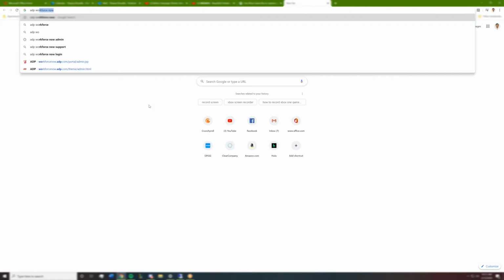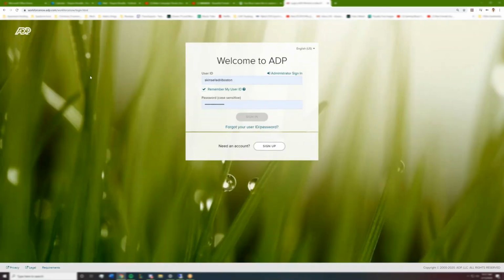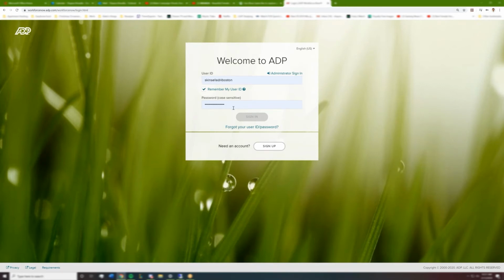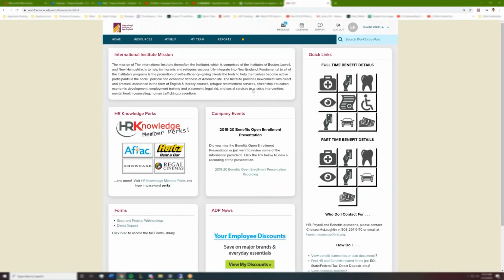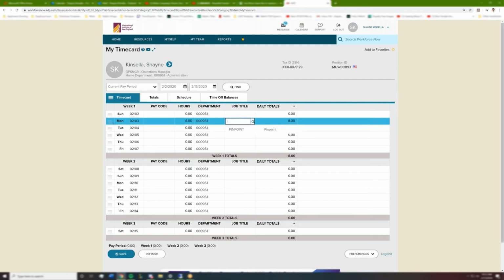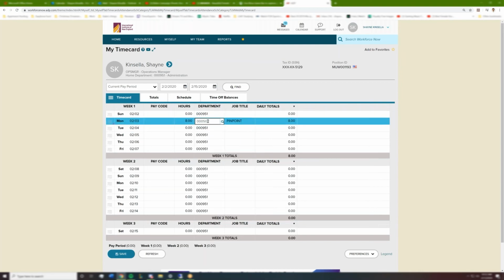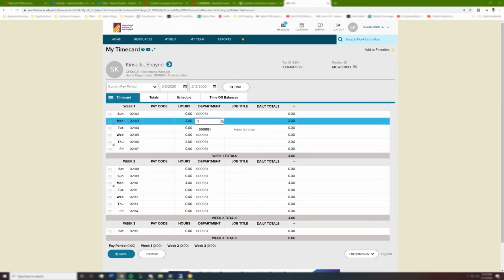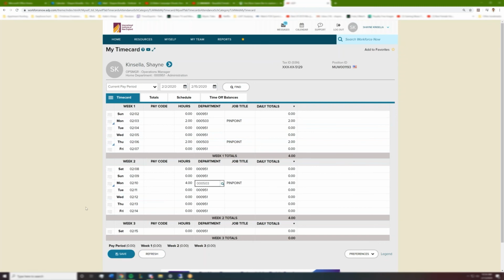ADP Timecard Entry for Pinpoint Interpreters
How to enter your timecard into ADP.